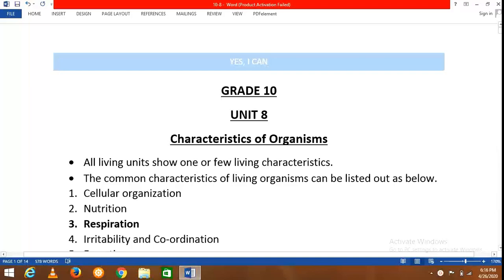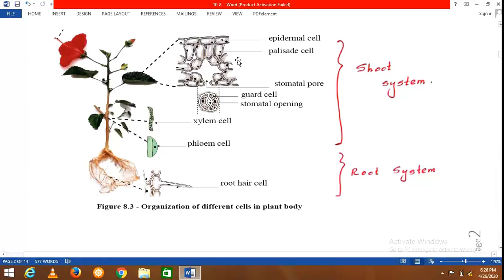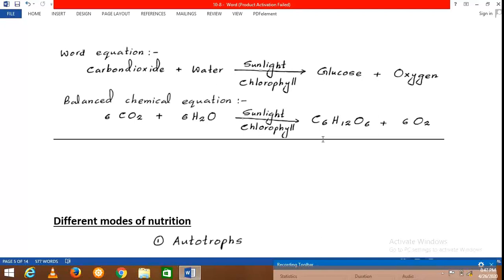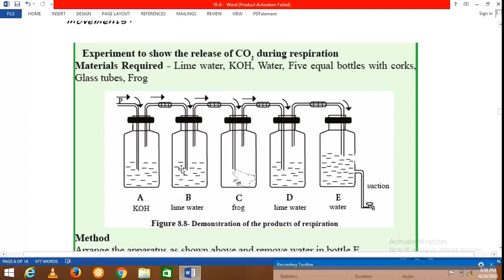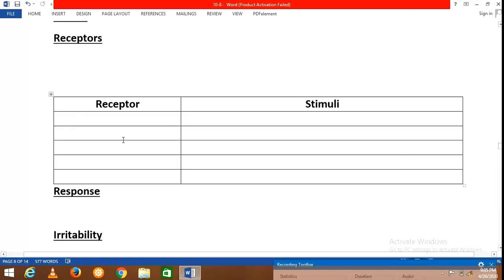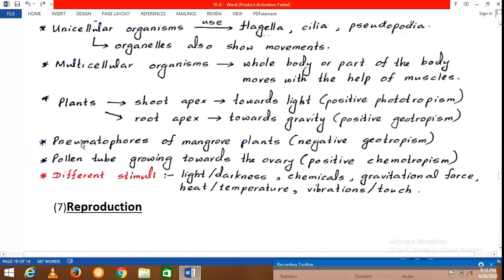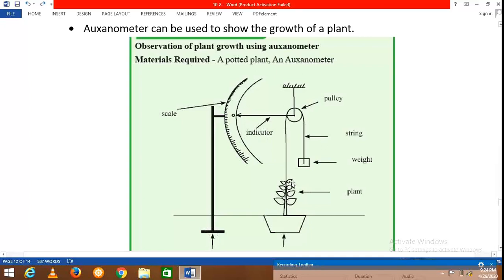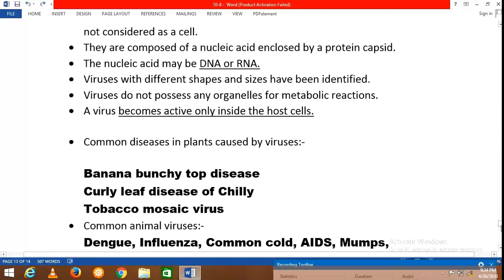Grade 10 - unit 08 - Characteristics of Organism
Science, English medium, Science English Medium Classes, Science Classes, Characteristics of Organism